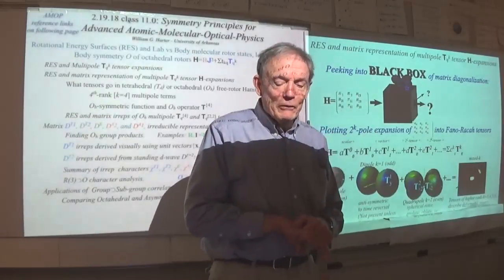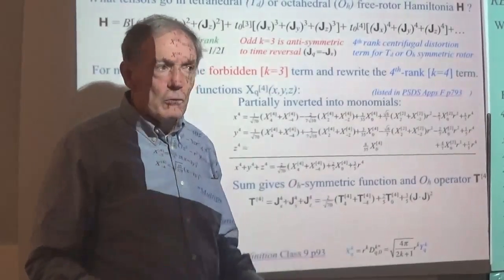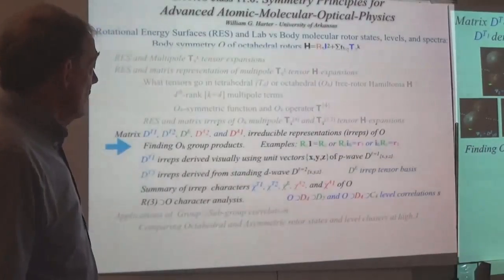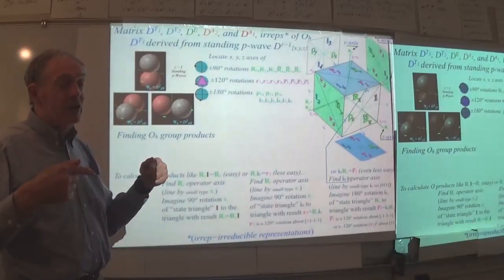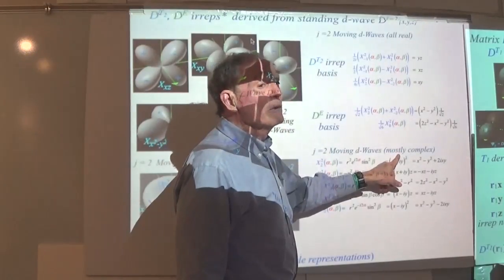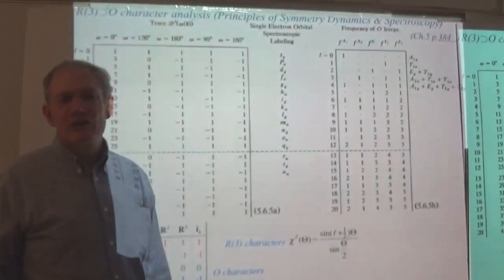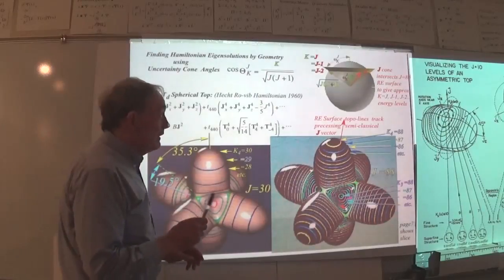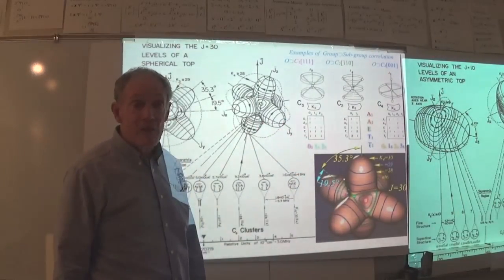Symmetry Principles for Atomic, Molecular, Optical Physics (2018 Spring) - Lecture #11